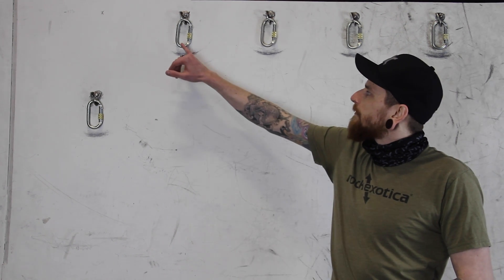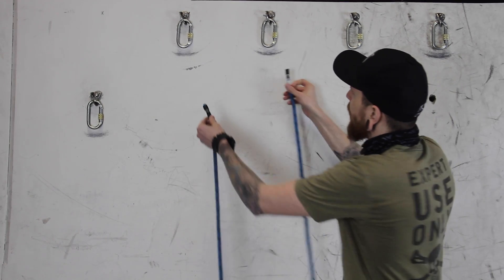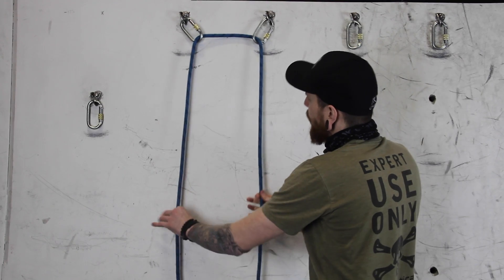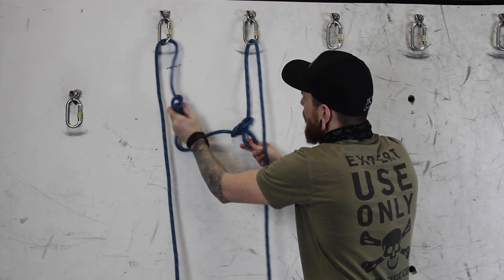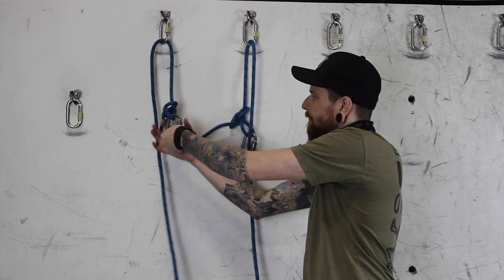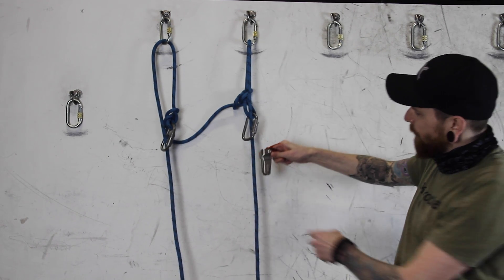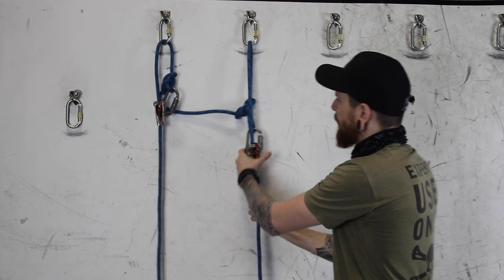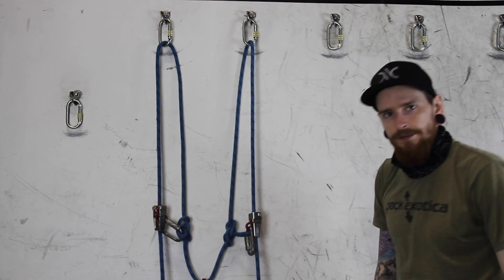Alternative Retrievable Rigging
Ready for this week's training video? Not everything is perfect for every situation! But here's an option for when you have some fixed smooth anchors (Never put a rope directly through an bolt hanger, check manufacturers instructions) for retrievable rigging. The trick is in the using rope grabs to form and maintain a bight of rope to avoid cross loading and rope on rope friction. Enjoy and stay safe out there.